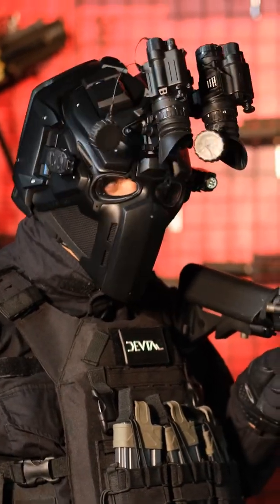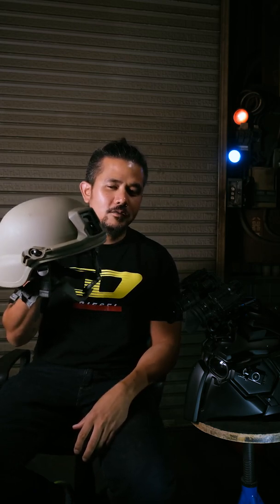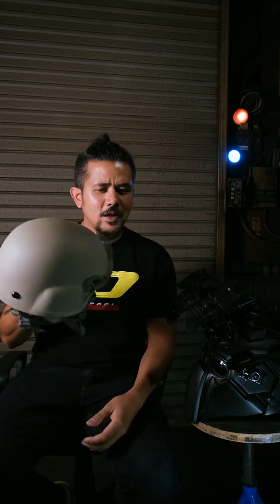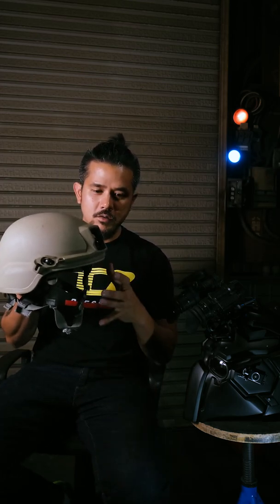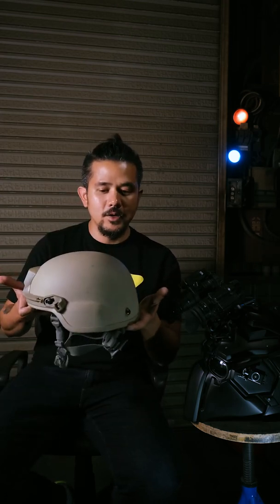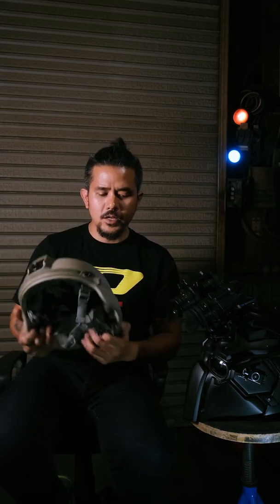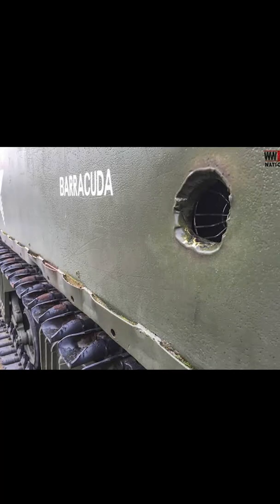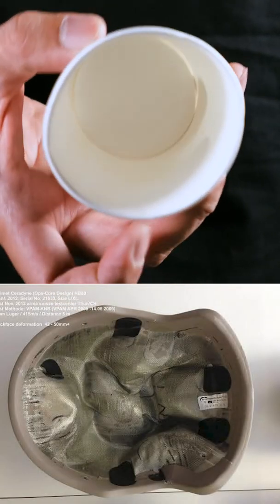what does a paper cup, a sherman tank and a ACH helmet have in common? DEVTAC episode 3 ballistics.